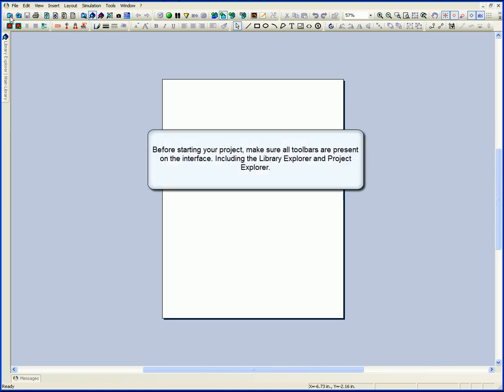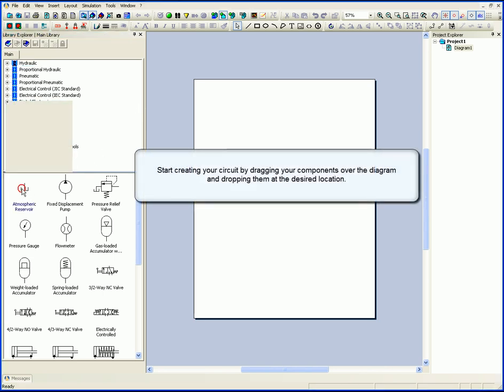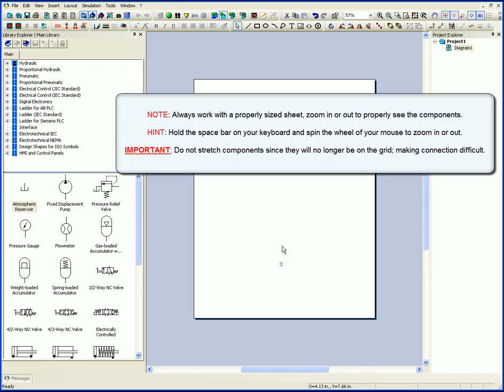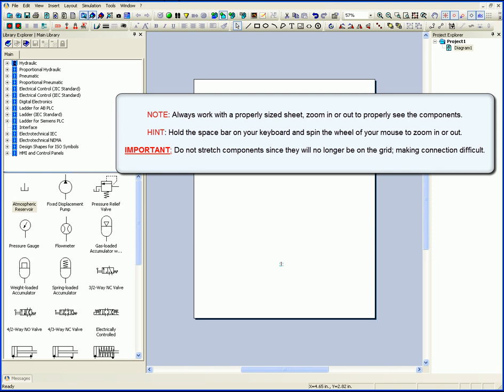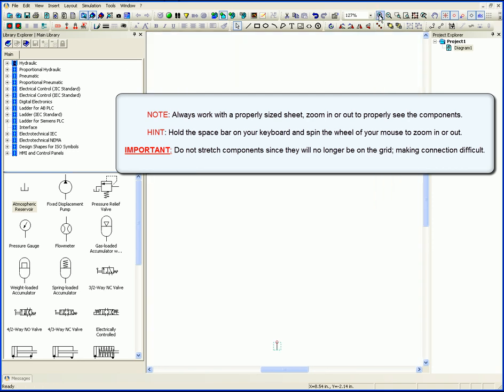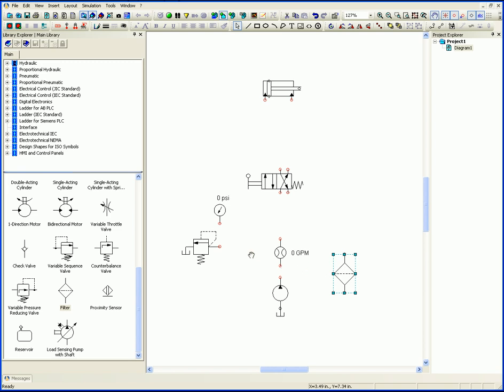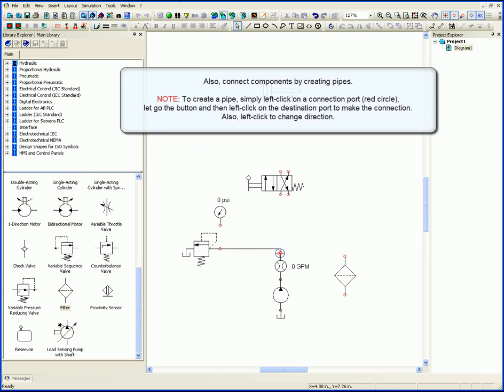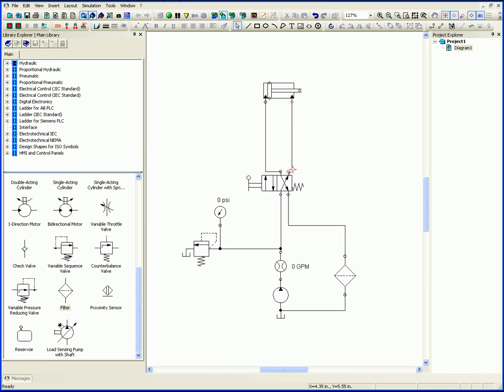Hydraulics, Building first circuit - Hydraulic, Automation Studio™ Educational Edition - Famic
This is part of a series of training videos for Educational Edition of Automation Studio™ provided by Famic Technologies Inc. To know more about Automation Studio™ Educational Edition please visit our